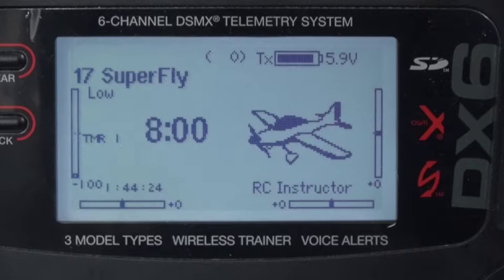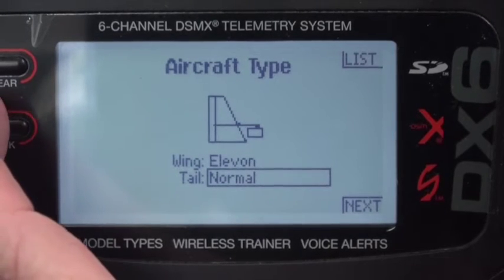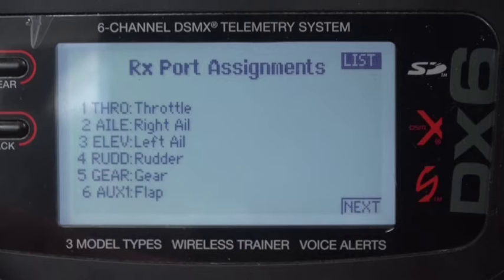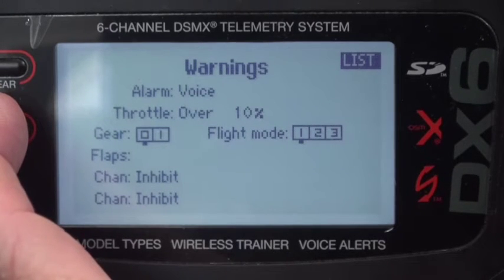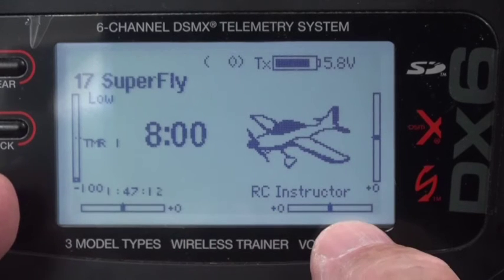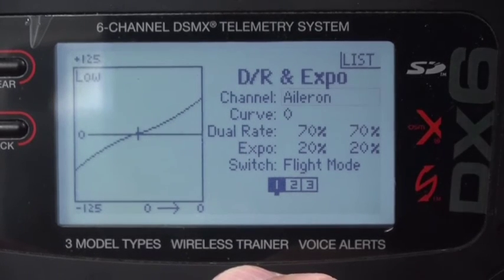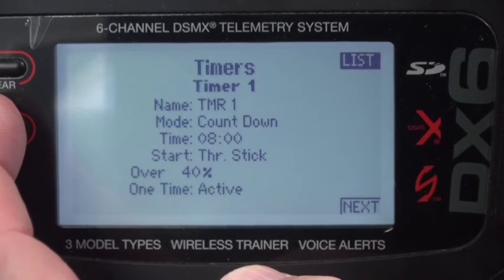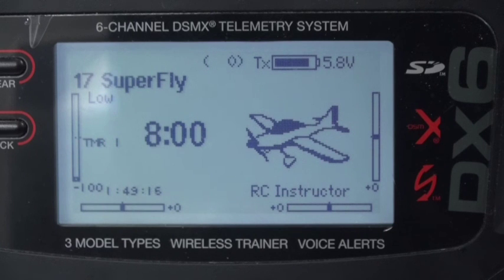SF12 SuperFly Delta Wing DX6 Programming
This video shows how to program the Spektrum DX6 radio to fly the SuperFly Delta Wing electric powered RC aircraft.